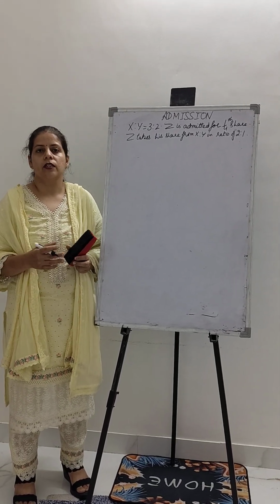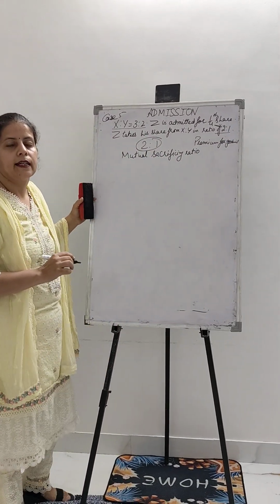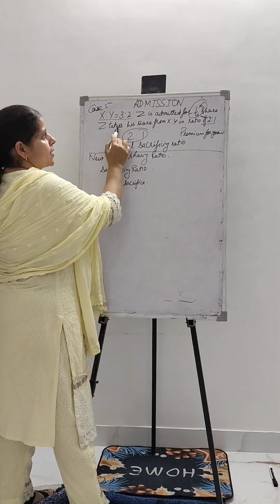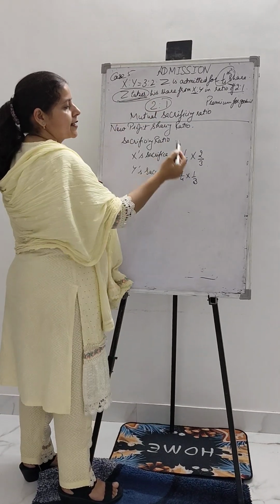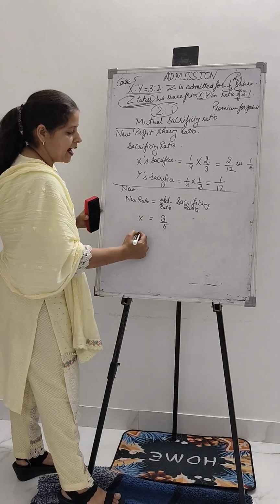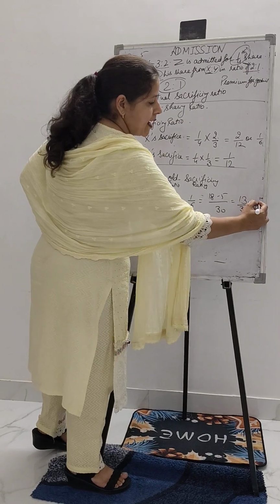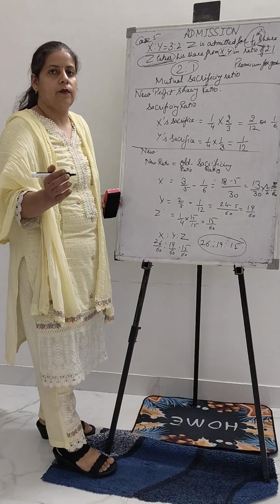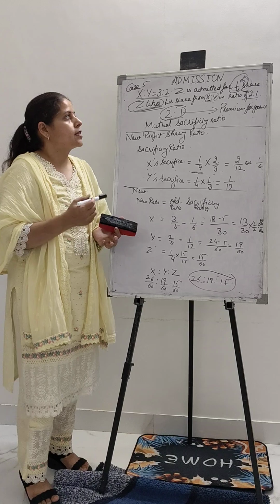Admission - Profit sharing ratio - case 5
keep scoring